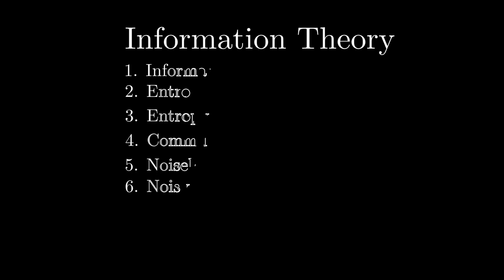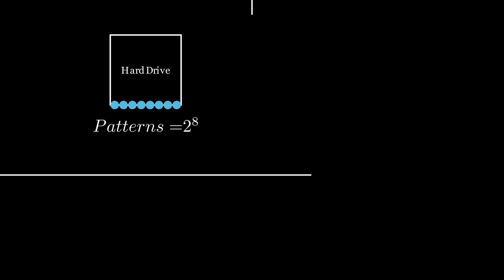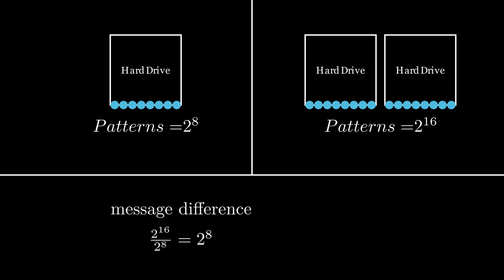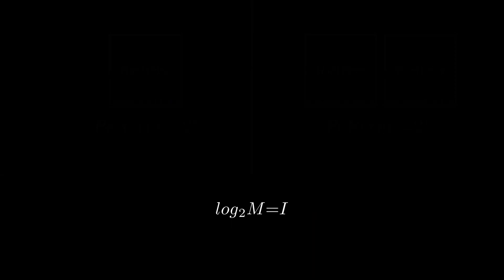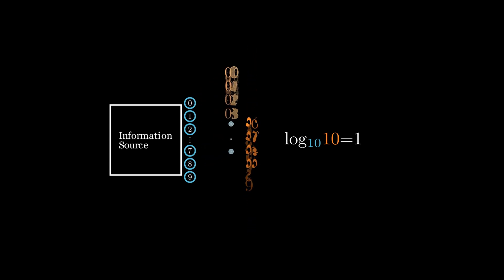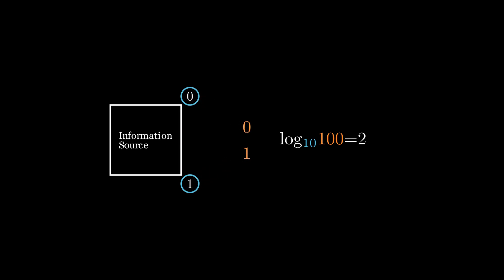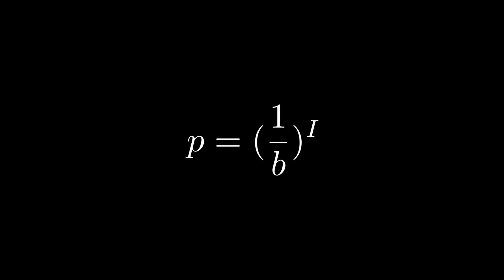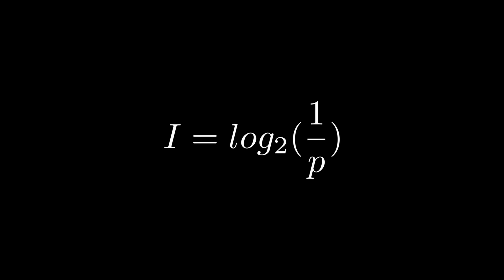Information Content | Information Theory | Episode 1